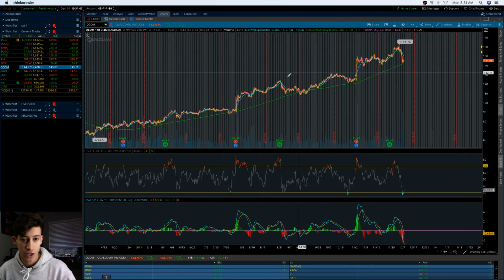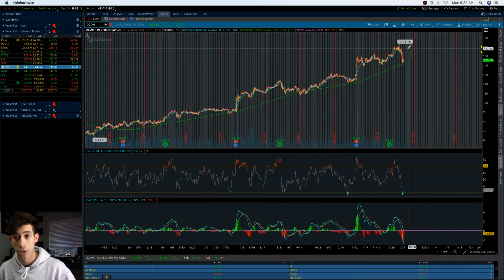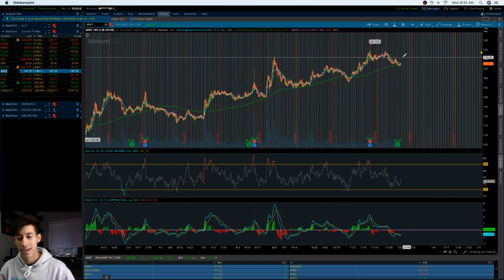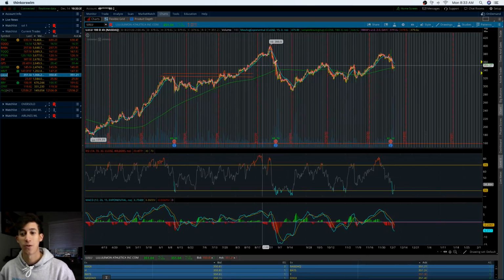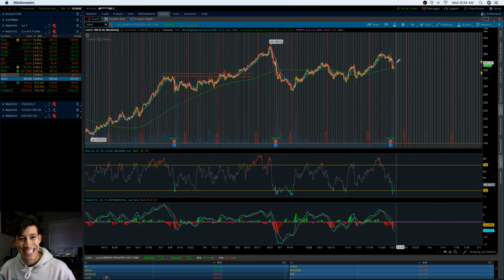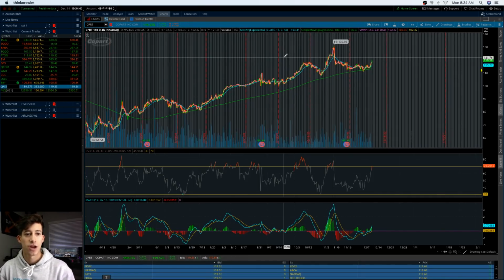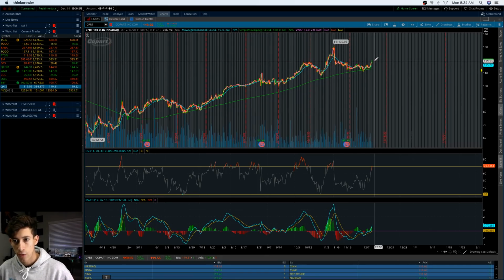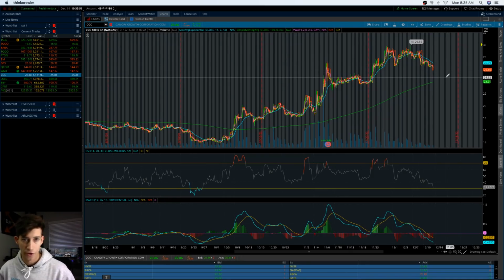BEST 5 OVERSOLD STOCK IN DECEMBER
I break down the top 5 stocks I see value in currently and fill you in on how my trades today are doing, let me know down below what you guys think and feel free to subscribe if you are new here!

2. 📈A-Z Beginner Day Trading Course

4.